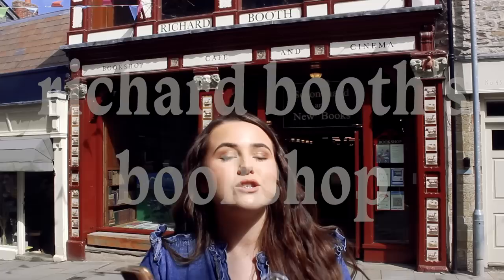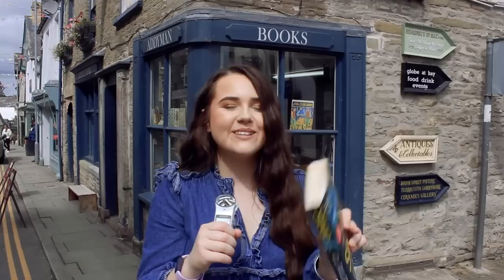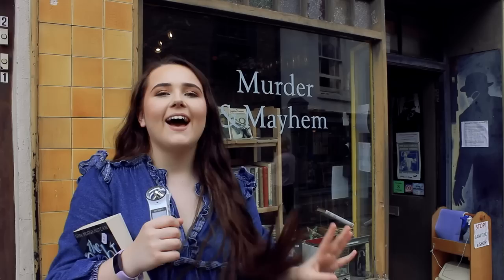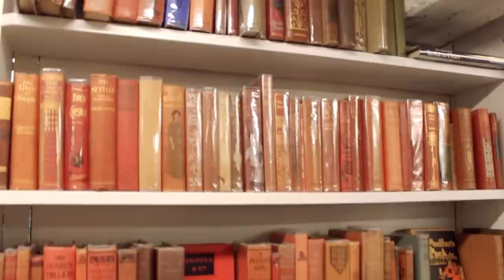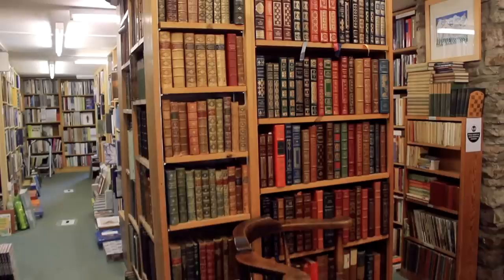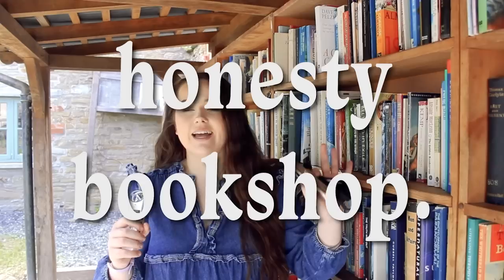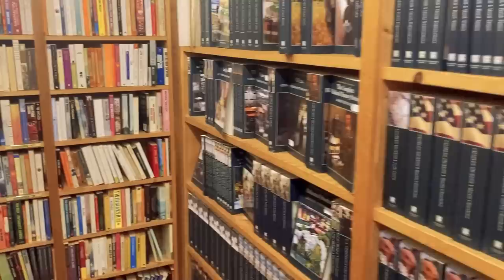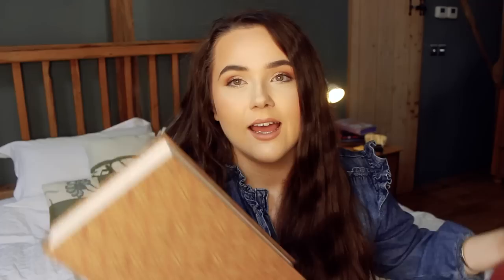COME BOOK SHOPPING IN THE BOOK CAPITAL OF THE WORLD 📚cosy town filled with bookstores! (hay-on-wye)✨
come join me to explore hay-on-wye, a british town with over 20 bookstores!! I can't wait to see what hidden gems we find🥺